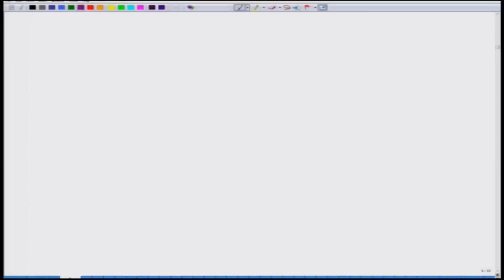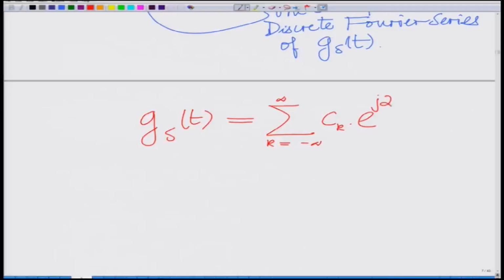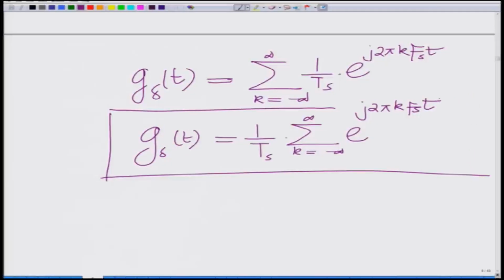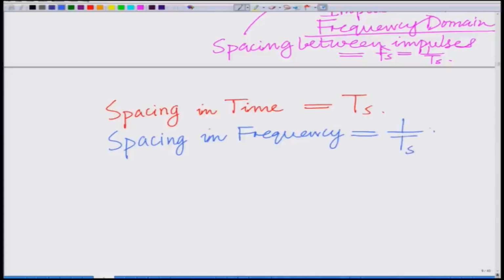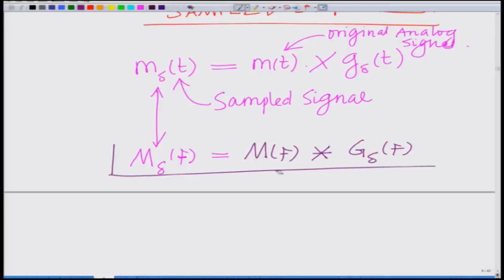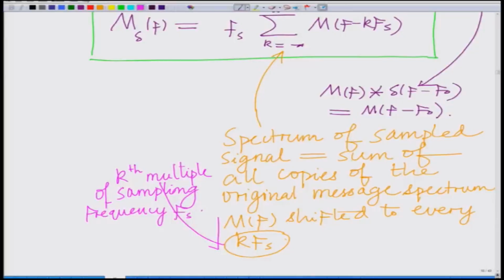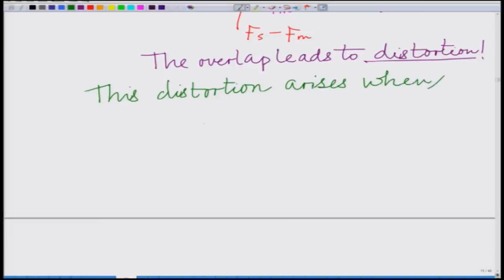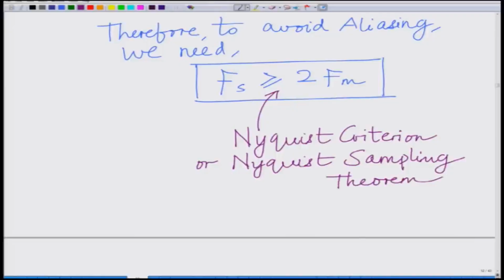Spectrum of Sampled Signal, Aliasing and Nyquist Sampling Theorem